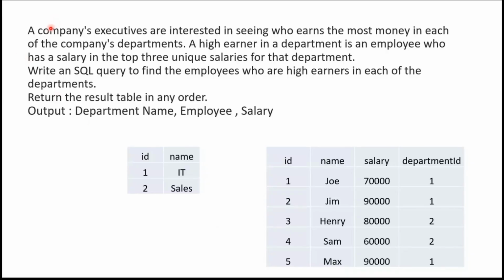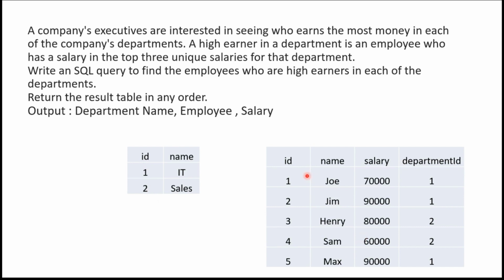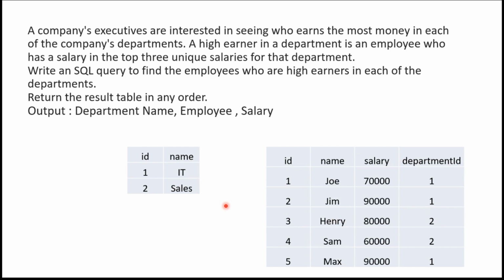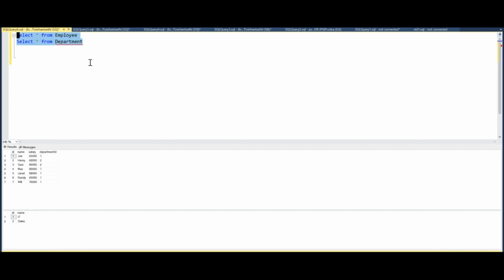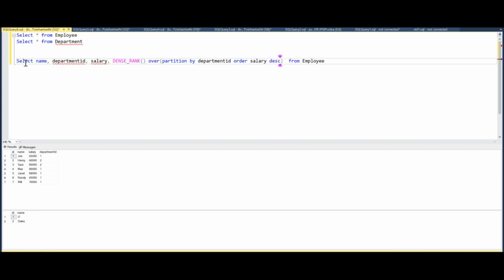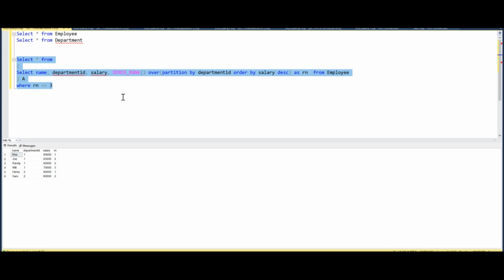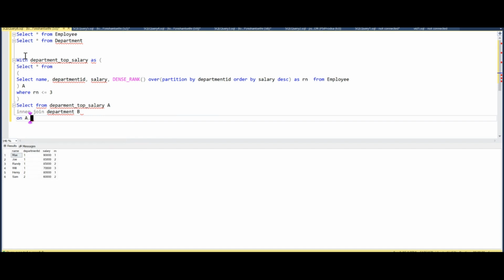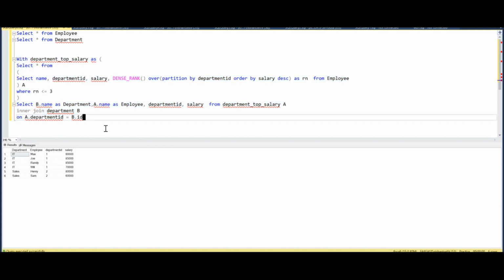Master SQL Interview Questions:Big Tech Data Engineering Interviews Guide| Department Top 3 Salaries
This SQL Interview Questions Big Tech Data Engineering Interviews Guide will teach you the important skills you need to ace your next SQL interview. Whether you're interviewing for a position in a small company or a top tech company, this guide has you covered. With my help, you'll be ready to ace your next SQL interview!

In this video, we'll guide you through a practical SQL problem-solving scenario, commonly asked in interviews: "Department Top 3 Salaries" You'll learn to approach this problem step-by-step, gaining the knowledge and skills needed to impress your potential employers with your SQL expertise.

Whether you're a seasoned SQL professional looking to refine your skills or a beginner aiming to master SQL for big tech interviews, this video has something for everyone. We'll provide you with the knowledge and confidence to tackle SQL interview questions like a pro.

Your journey to mastering SQL and securing your dream data engineering job starts here. Let's dive into the "Department Top 3 Salaries" problem and boost your SQL skills for success!

You can use these DDL Scripts in your practice environment :
Create table Employee (id int, name varchar(255), salary int, departmentId int)
Create table Department (id int, name varchar(255))
Truncate table Employee
insert into Employee (id, name, salary, departmentId) values ('1', 'Joe', '85000', '1')
insert into Employee (id, name, salary, departmentId) values ('2', 'Henry', '80000', '2')
insert into Employee (id, name, salary, departmentId) values ('3', 'Sam', '60000', '2')
insert into Employee (id, name, salary, departmentId) values ('4', 'Max', '90000', '1')
insert into Employee (id, name, salary, departmentId) values ('5', 'Janet', '69000', '1')
insert into Employee (id, name, salary, departmentId) values ('6', 'Randy', '85000', '1')
insert into Employee (id, name, salary, departmentId) values ('7', 'Will', '70000', '1')
Truncate table Department
insert into Department (id, name) values ('1', 'IT')
insert into Department (id, name) values ('2', 'Sales')